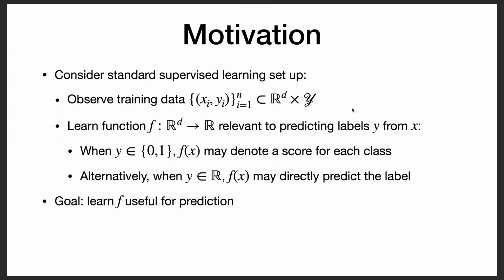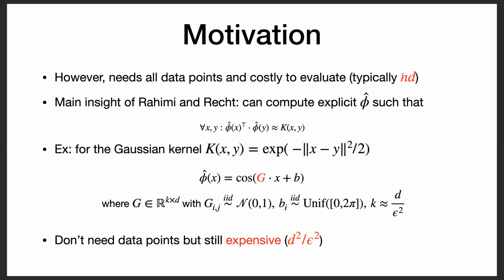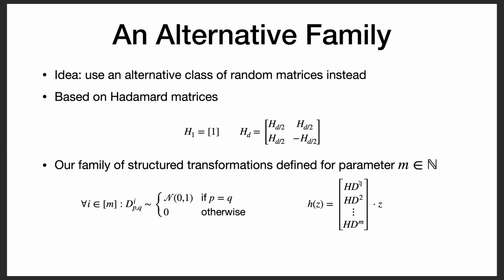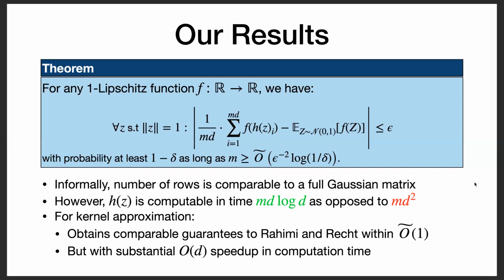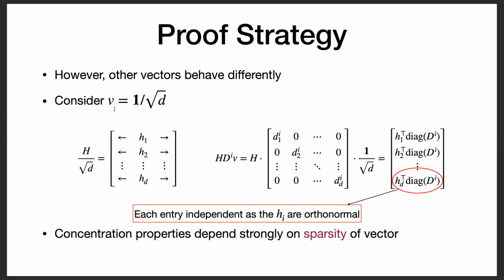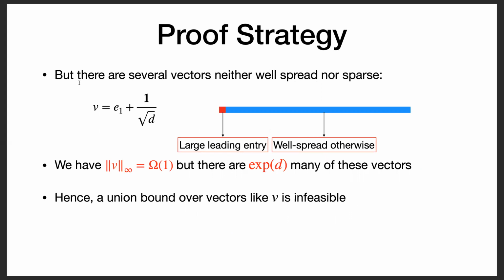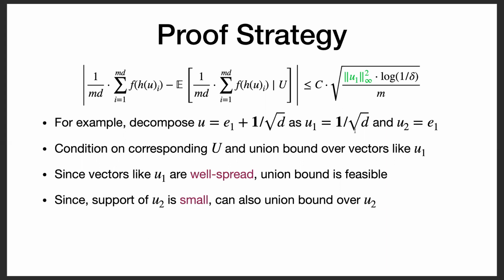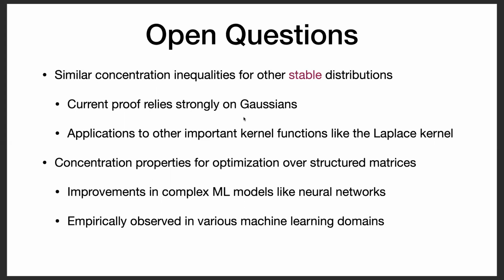STOC 2022 - Uniform Approximations for Randomized Hadamard Transforms with Applications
Uniform Approximations for Randomized Hadamard Transforms with Applications

Yeshwanth Cherapanamjeri (UC Berkeley), Jelani Nelson (UC Berkeley)